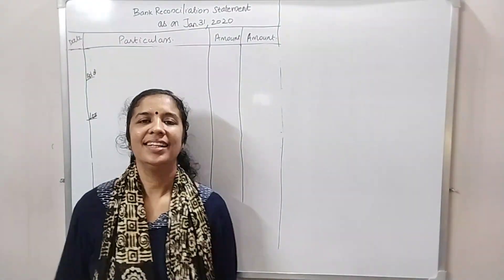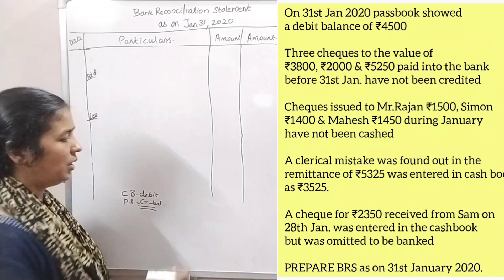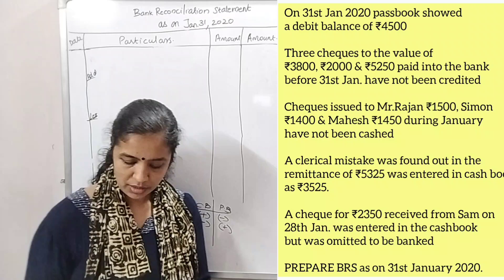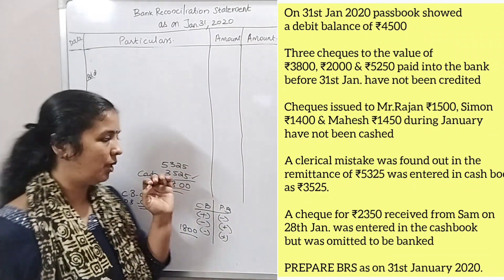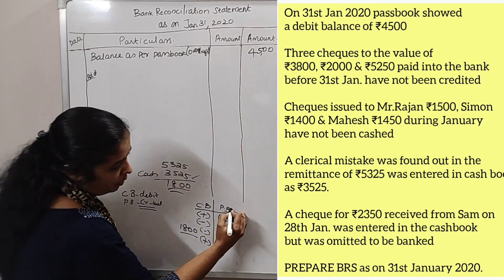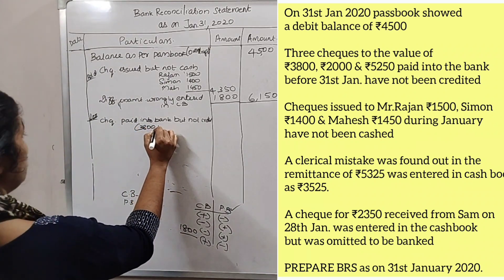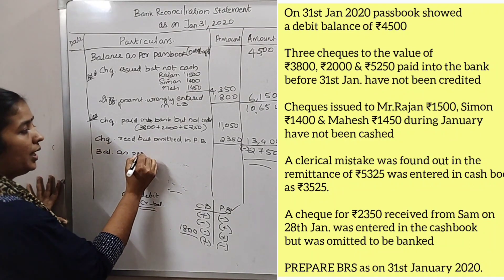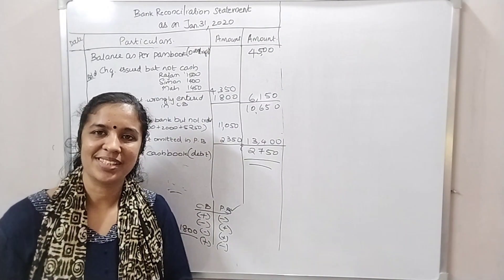overdraftBank Reconciliation Statement//Overdraft///ACCOUNTANCY//MALAYALAM